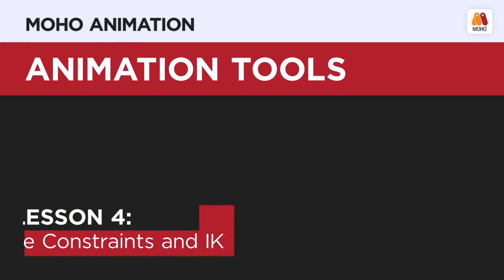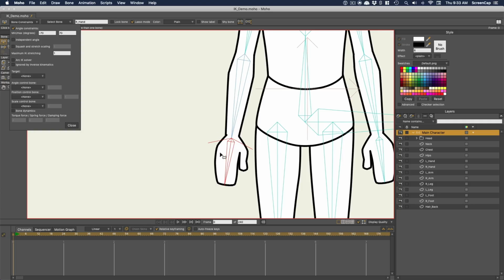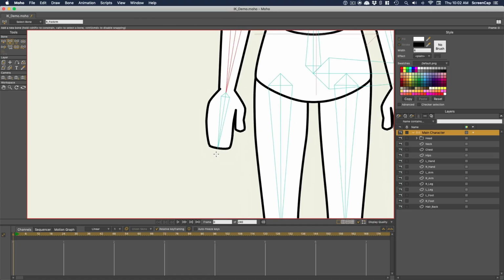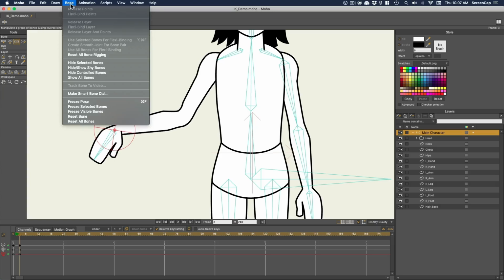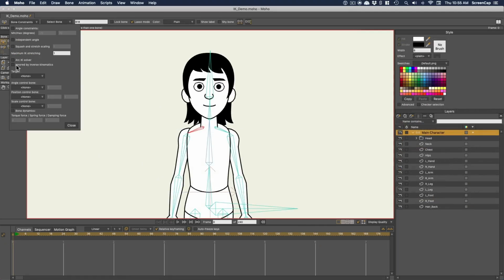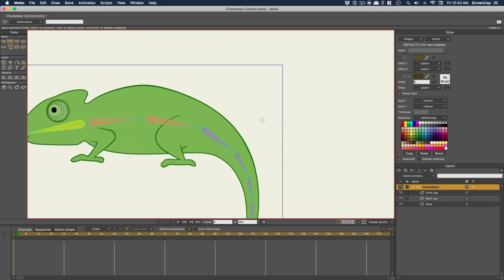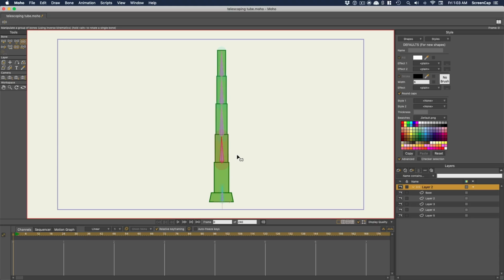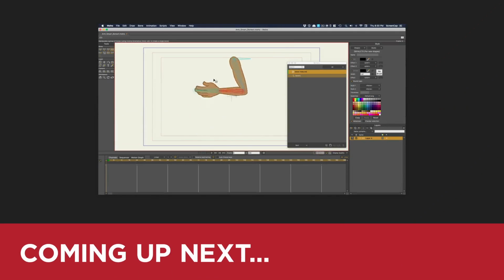04 04 Bone Constraints and IK